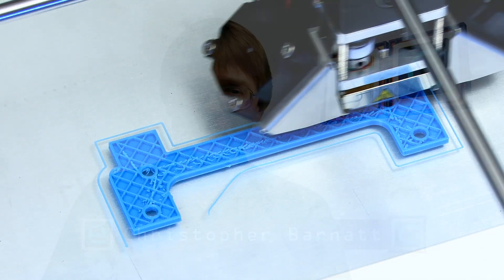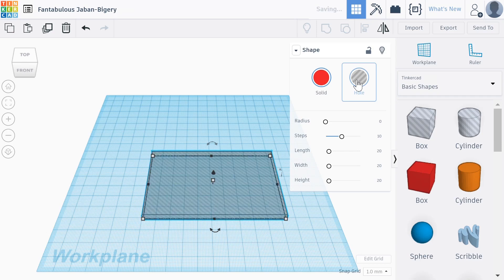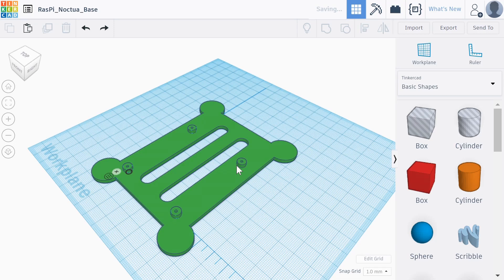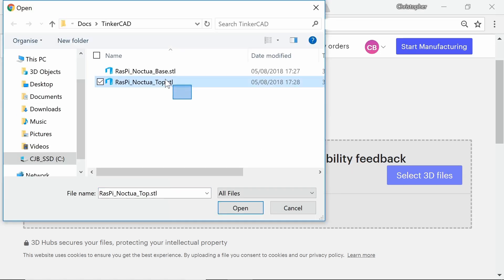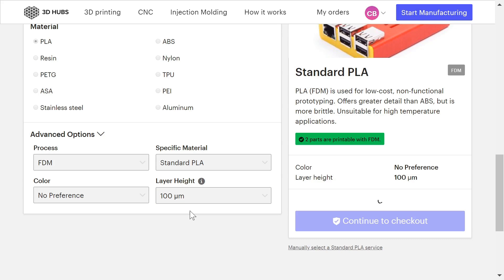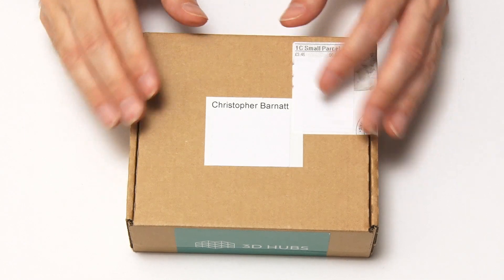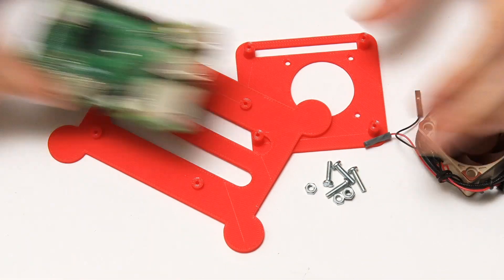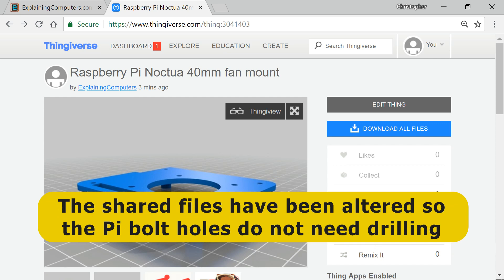Online 3D Printing: Tinkercad & 3D Hubs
Free CAD software Tinkercad, and online 3D printing service 3D Hubs, can be used to create custom parts. Here I demo the process by creating a Noctua fan mount for a Raspberry Pi. Please note that I have no association with any of the products or services shown in this video.

I have shared the CAD files for the Noctua mount on Tinkercad -- when logged in search for “explainingcomputers” -- and also on Thingiverse

Note that the mount is suitable for a Raspberry Pi 2, 3 and 3B+, and that you will need 4 x 20mm M2 bolts + nuts to fasten the two parts together, plus 4 x 12mm M3 bolts + nuts to attach the fan (well, you would get away with two!). And I also added four stick-on feet.

To learn more about the Noctua fan and its connection, see my video “Raspberry Pi 3B+ Extreme Cooling”

If you are interested in 3D printing, you may also enjoy my report from the 2017 TCT Show